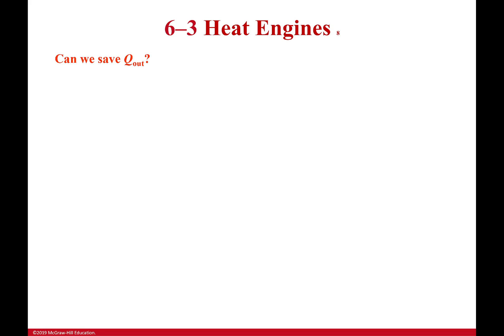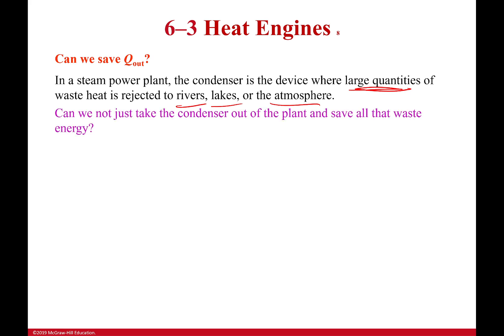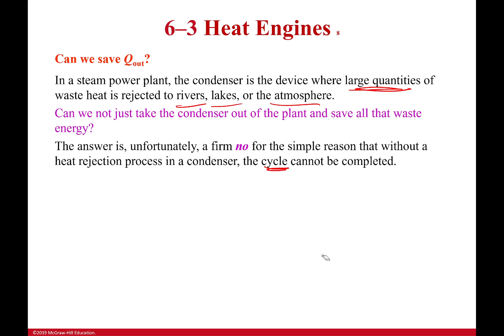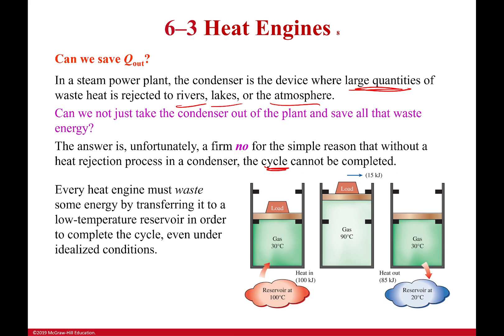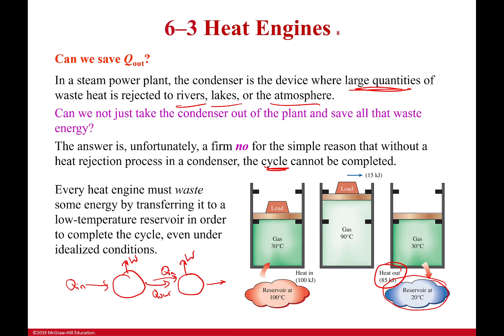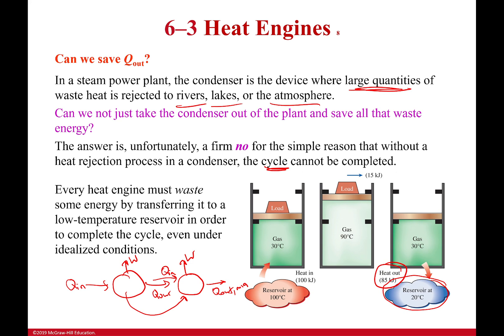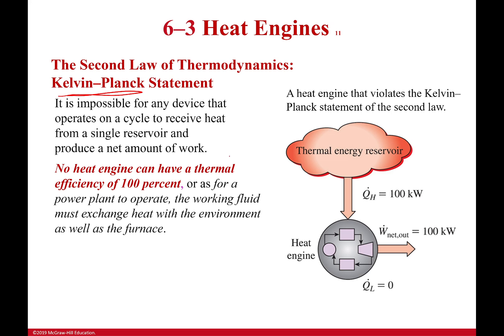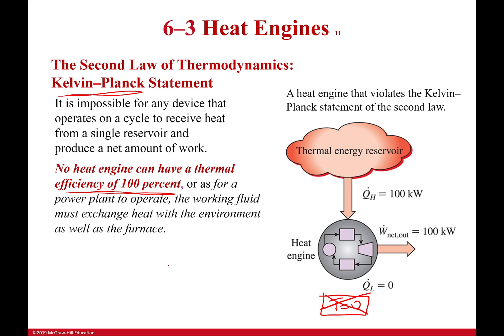Can I have a 100% efficient system?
No. Boom. VIDEO DONE! Okay, there is more here. Beyond not being able to have a perfect 100% efficient cycle, what can we do with all of that wasted heat we are expelling into the atmosphere? The answer is actually quite a lot, and by being careful with our system it can still be put to good use elsewhere.